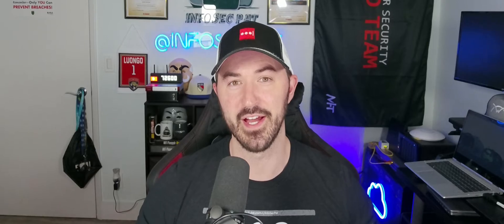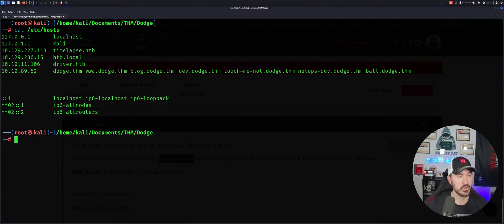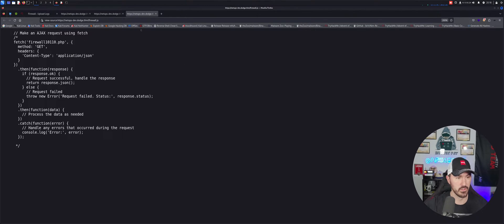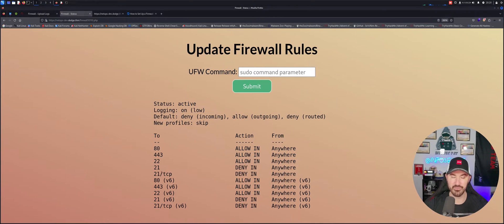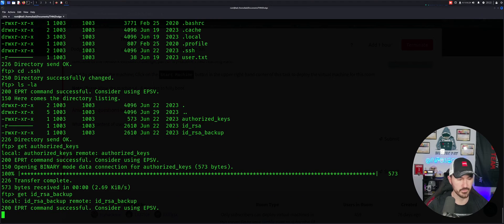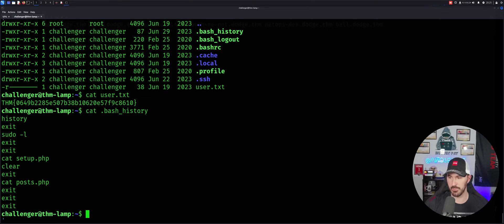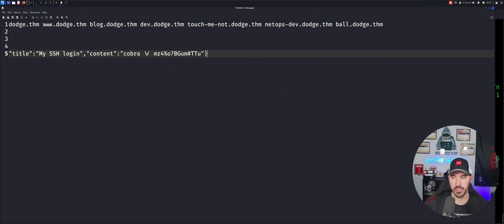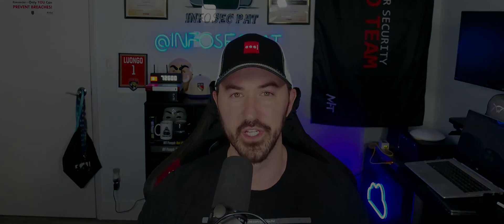Dodge TryHackMe Room Walkthrough - Firewall Evasion Skills 2024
Stay Protected online with NordVPN:
Nord Links

📱Social Media📱